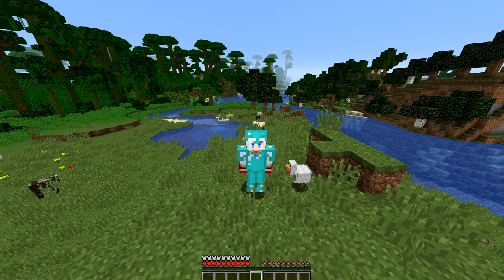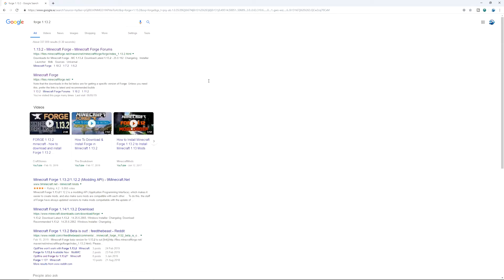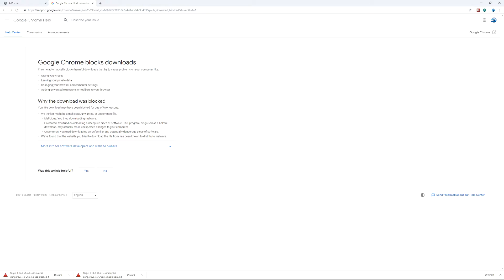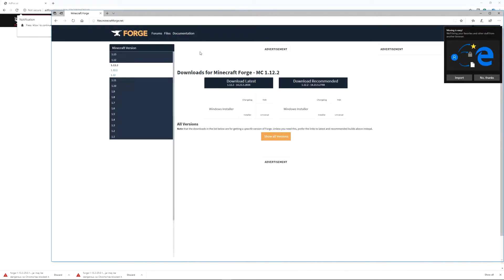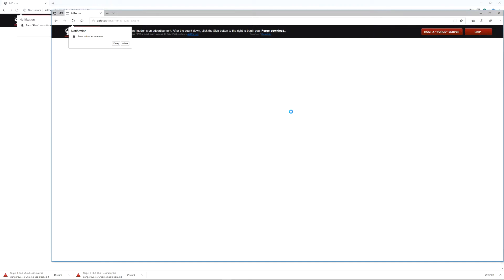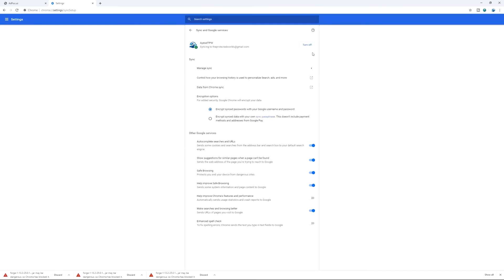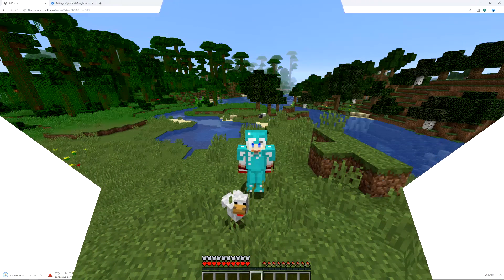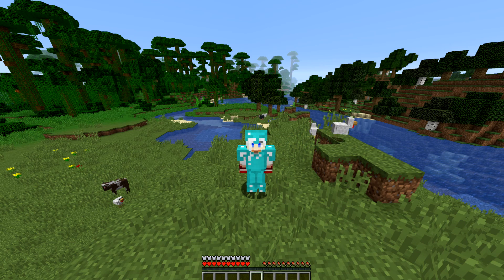Easy Fix for Chrome Blocking Forge for Minecraft (All Versions)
The most common question I get asked is why is Chrome blocking my forge download. Well here is a video explaining how easy it is to fix Chrome blocking Forge for Minecraft for all versions.

This is a common problem and my comments on my Forge videos are full of these comments.

The reason forge is being blocked is because Forge uses Adfocus to distribute their files. It is Adfocus that can have files containing malware and not specifically Forge.

Remember always use an updated anti-virus when downloading files from the internet.

✦ 『 ღ 』 ✦

✦ 『 ღ 』 ✦

✦ 『 ღ 』 ✦

Monitor:           2 x ASUS 27" 2560x1440 144Hz
Mouse :            Roccat Kone EMP
Keyboard:        Corsair Strafe (Mechanical)

✦ 『 ღ 』 ✦